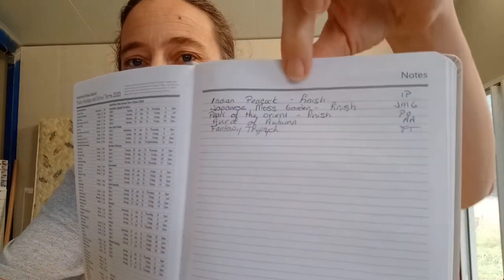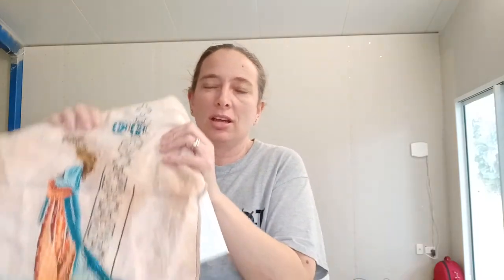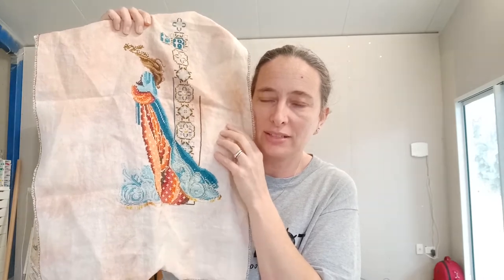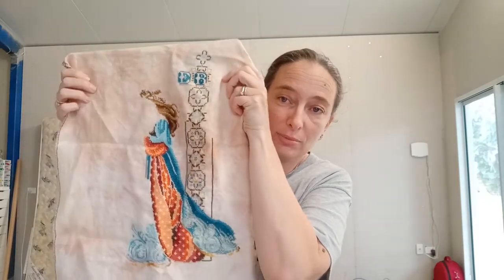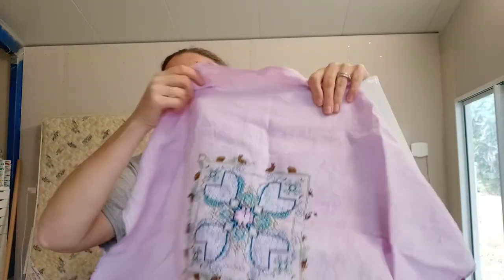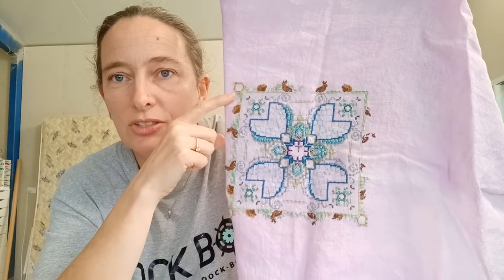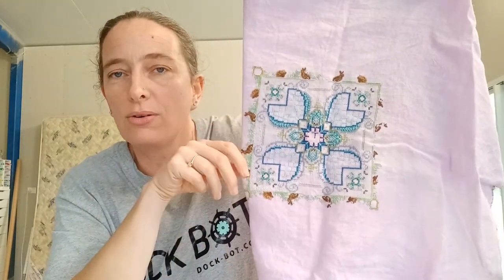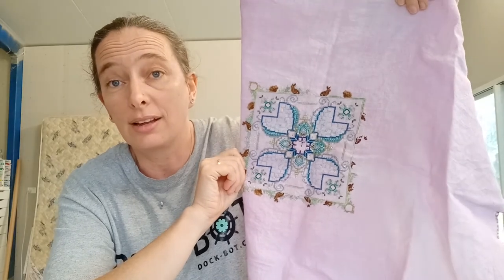Flosstube 34b: Finish Parade and Goals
Projects:
Aura of Autumn (Artecy, Artwork by Leonid Afremov)
Celtic Summer (Lavendar & Lace)
Pearl of the Orient Seas (Bellafilipina Designs)
Rooftop Santa Stocking (Dimensions Gold Collection)